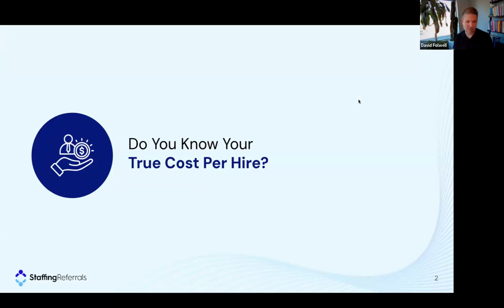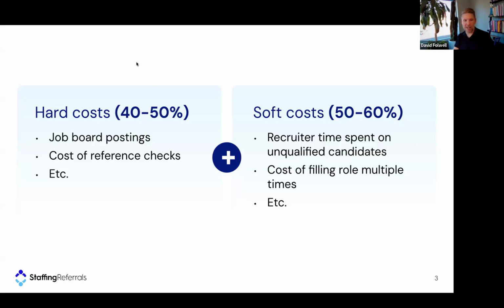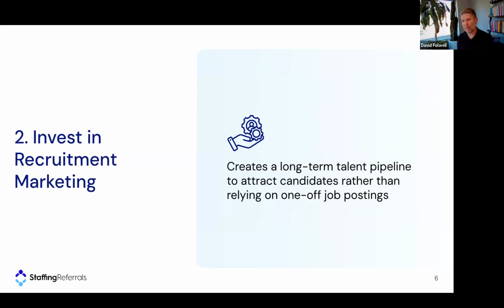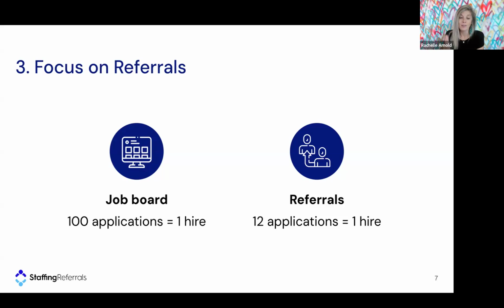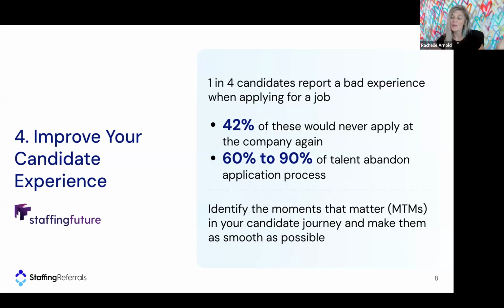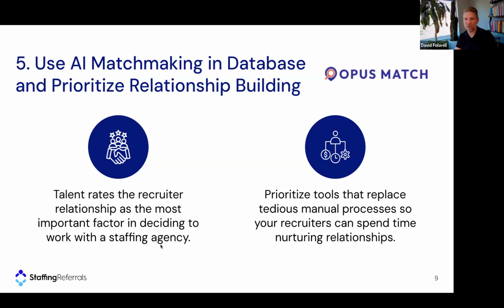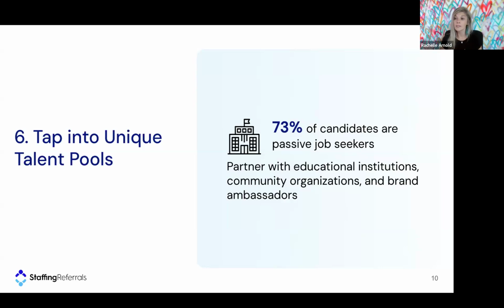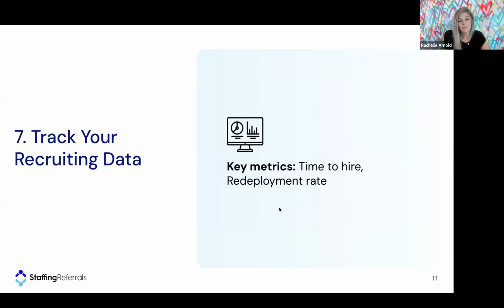How to Lower Your Cost Per Hire & Reduce Your Dependency on Job Boards